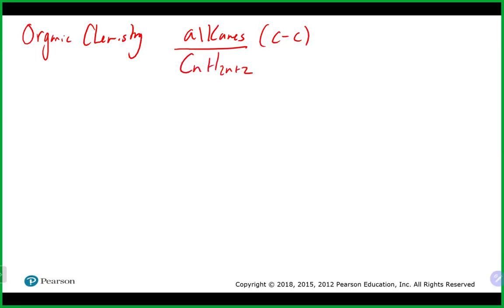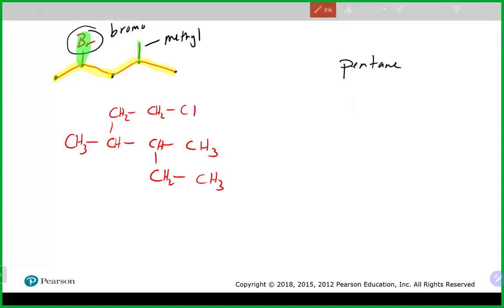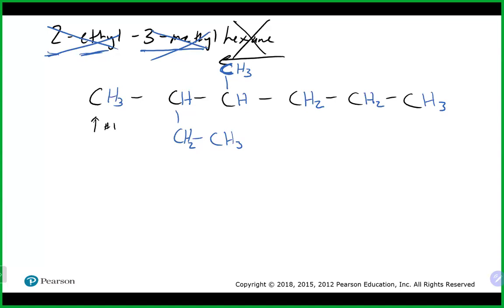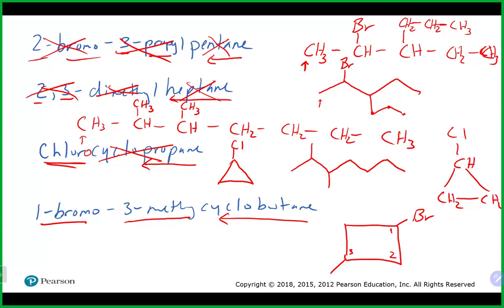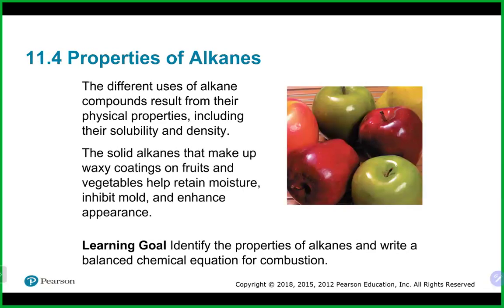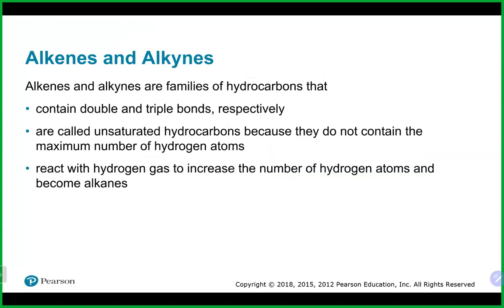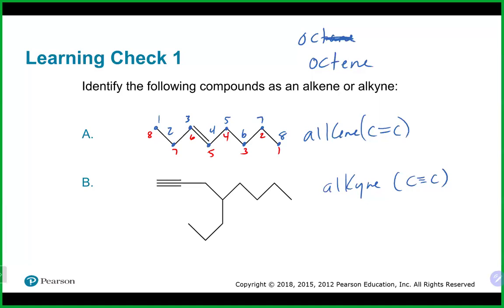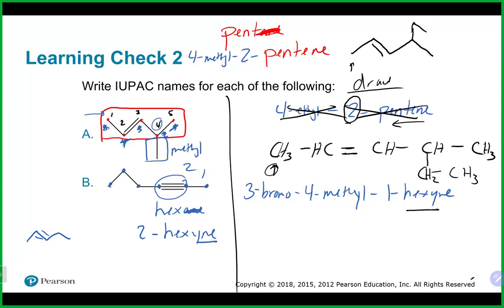Chem 110 Lecture 10/27/25 (Ch 11)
We lectured on Ch 11 (alkanes, alkenes, alkynes, cycloalkanes)